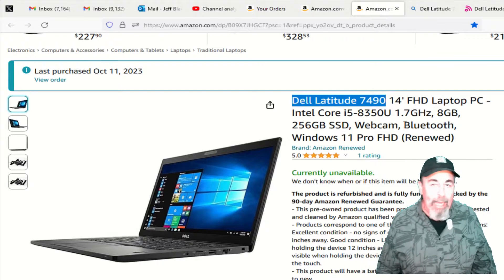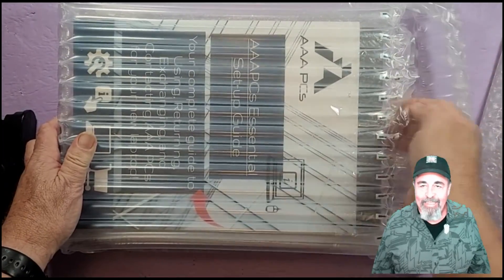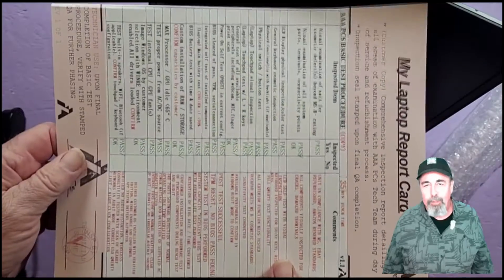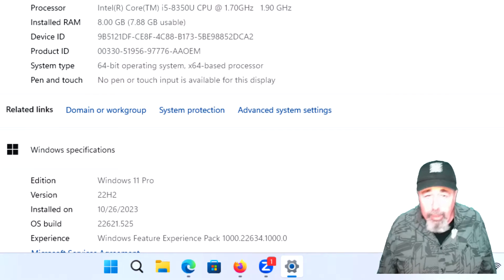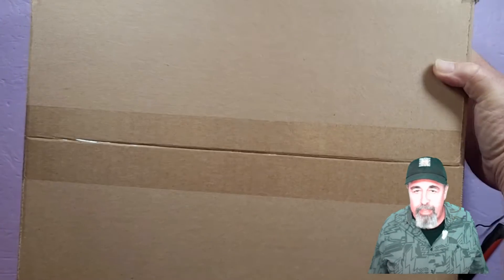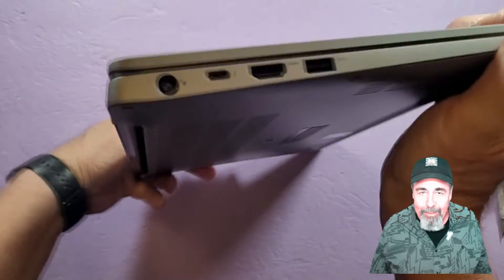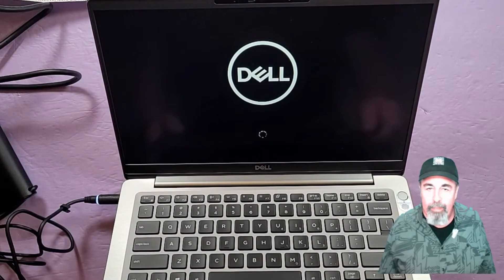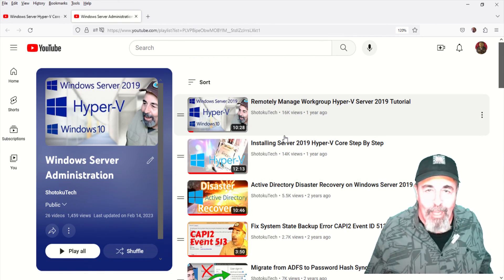Unboxing Refurbished Laptops from Amazon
Yeah I have a lot of computers here. But the laptops I rely on for producing content for the Shotokutech YouTube channel don't qualify for the upgrade to Windows 11. Windows 10 will be end of life soon and I have to keep current to create videos about Windows administration and support. I just came across some spending money and I want to replace two laptops, one for myself and one for my wife. She is doing internet browsing and online meetings. I am rendering video, so I need significantly more CPU, RAM and GPU resources. Take a look at what I found.
Dell Latitude 7400 Laptop, 14.0 inches FHD (1920 x 1080) Touchscreen, Intel Core 8th Gen i7-8665U, 16GB RAM, 256GB SSD, Windows 11 Pro(Renewed), Silver
(Out of stock, but the vendor is credible). Dell Latitude 7490 14' FHD Laptop PC - Intel Core i5-8350U 1.7GHz, 8GB, 256GB SSD, Webcam, Bluetooth, Windows 11 Pro FHD (Renewed)